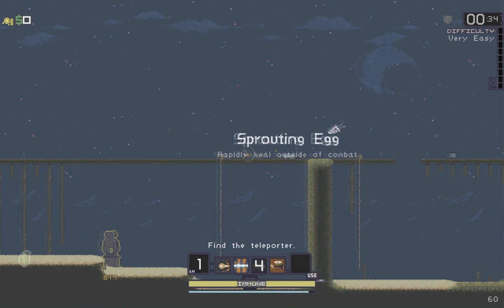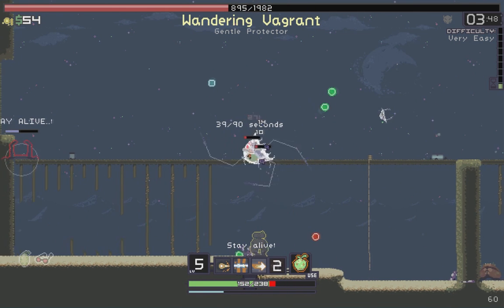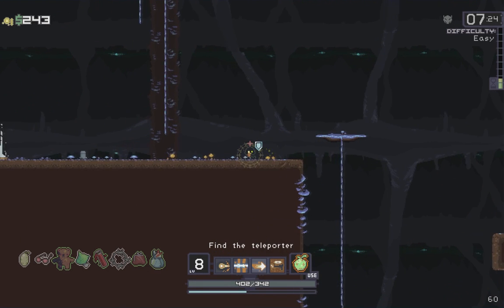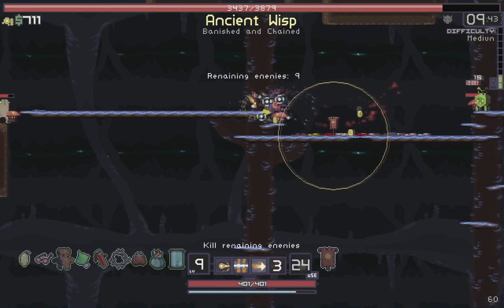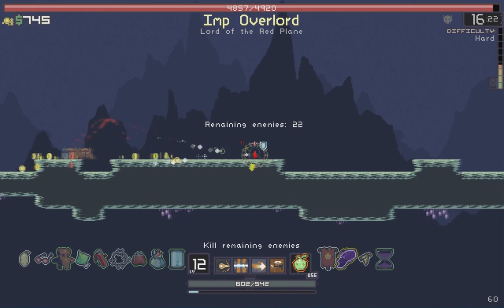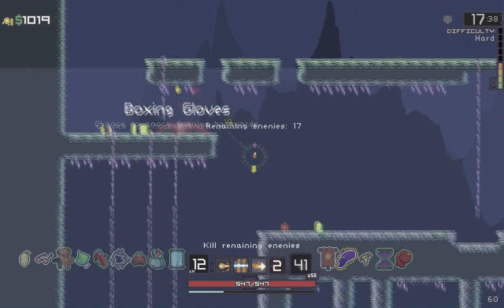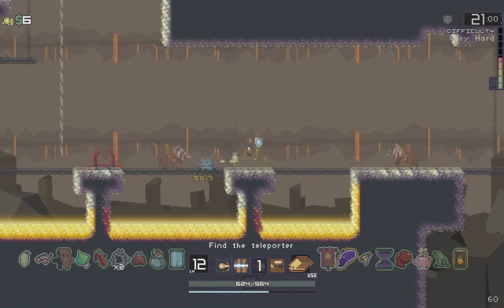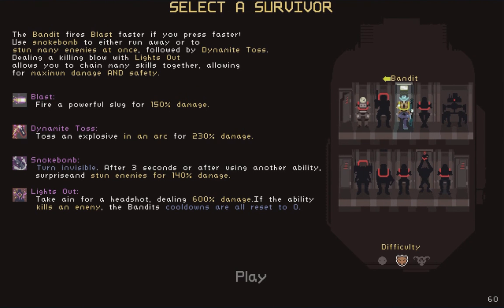Lets Play Risk of Rain Episode 1 - Steam Release!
So the game is finally out, and it coincides with me getting a new mic (same as the old one, yay warranty). So lets up we can Commando it up!

Spoiler Alert: I die like a bitch.